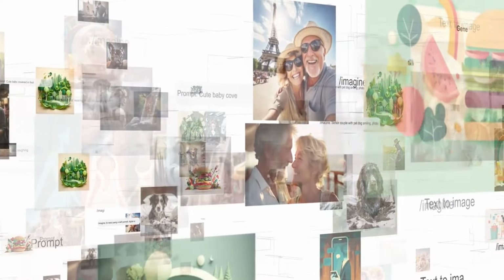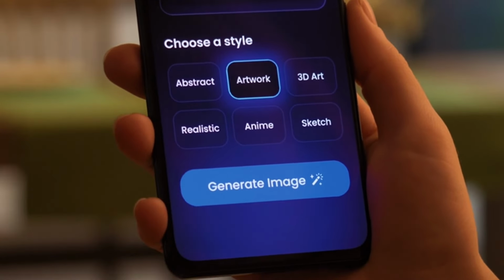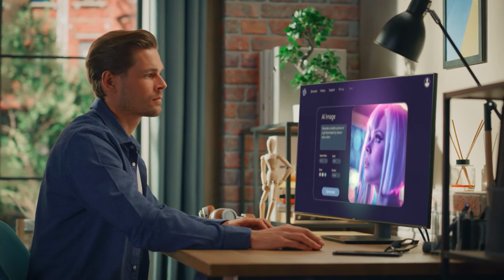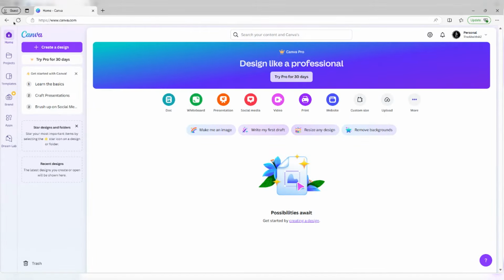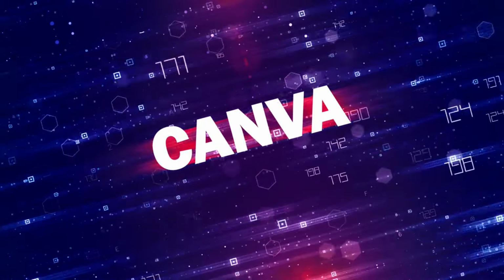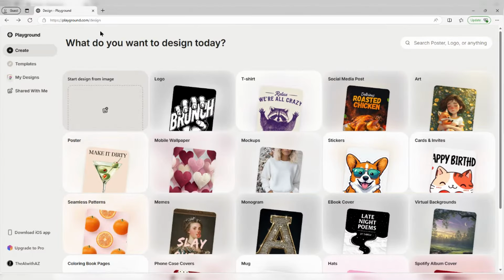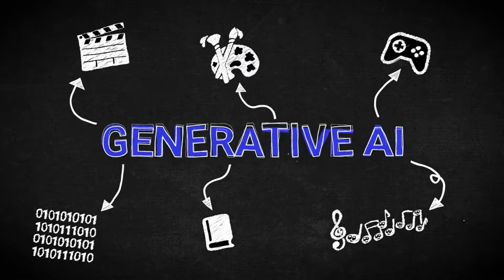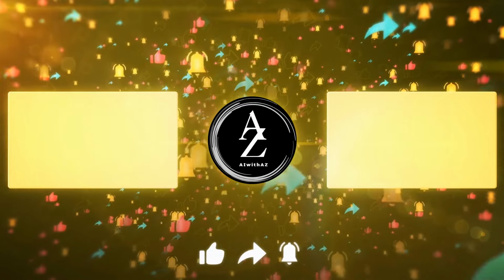3 Must-Try AI Image Generators That Cost You Nothing!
Welcome to TheAIwithAZ, your go-to channel for all things artificial intelligence! In this video, we’ll explore three incredible—and free—AI tools for image generation: DALL·E 3, Canva’s AI Image Generator, and Playground AI. Whether you’re a digital artist, a content creator, or just curious about AI’s creative potential, this guide will show you how to transform simple text prompts into visually stunning artwork.

🤖 What You’ll Learn in This Video:
• How DALL·E 3 brings your wildest imaginative prompts to life with jaw-dropping detail
• Ways to use Canva’s built-in AI Image Generator for polished, professional designs in minutes
• Tips for getting started with Playground AI, a versatile platform that offers unique image-editing features and artistic flair
• Practical comparisons to help you pick the right tool for your creative needs

🔍 Why Watch?
From creating captivating social media visuals to generating artwork for personal projects, AI image-generation tools have opened up a whole new world of possibilities. If you’re looking for free or budget-friendly solutions that deliver professional results, this video is a must-watch.

We’d love to hear your thoughts. Which of these AI tools excites you the most? Have you tried any other platforms you’d recommend? Drop your comments below, and let’s learn together!

Don’t miss our upcoming videos where we explore the latest AI innovations, share practical tips, and help you stay ahead of the curve in this fast-evolving tech landscape.

Your Guide to Smarter Living with AI – TheAIwithAZ.